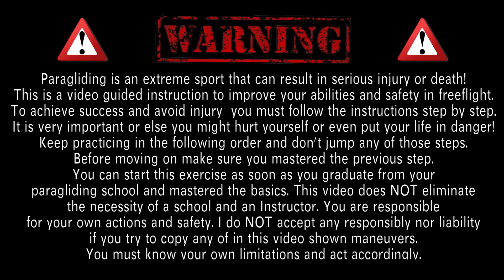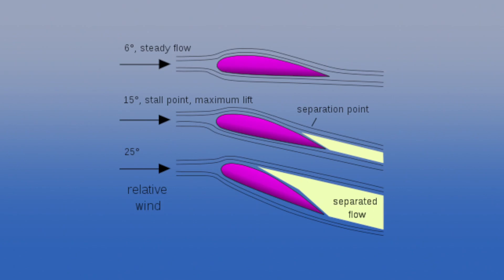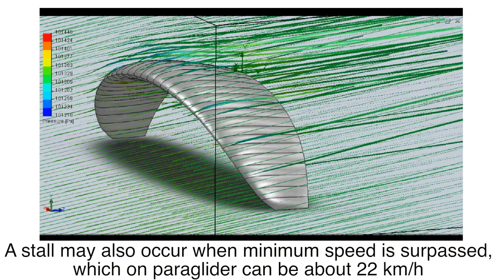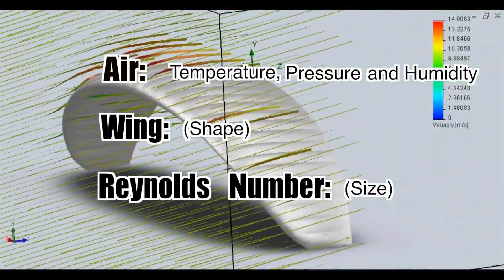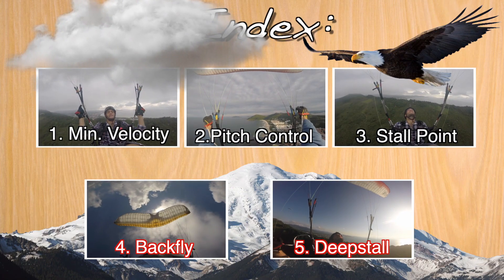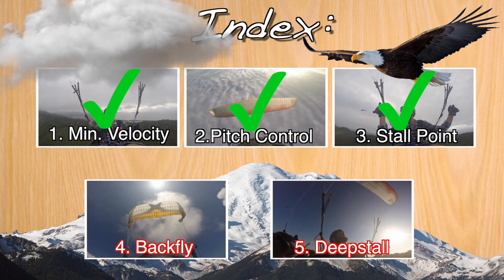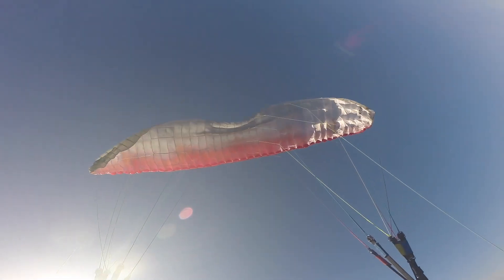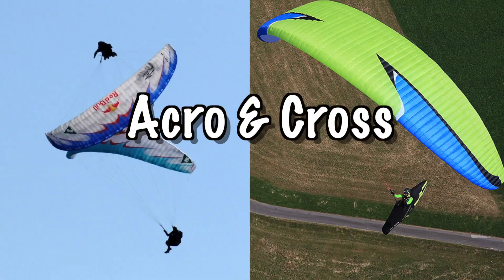Stall (paragliding tutorial) | Max Martini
IMPORTANT! OPEN THE DESCRIPTION!

Wings: U-turn Infinity4 XS and Team 5 Green S
Harness: Supair Acro3, Gradient X-lite, U-turn IQ3
Camera: Gopro Hero 3+